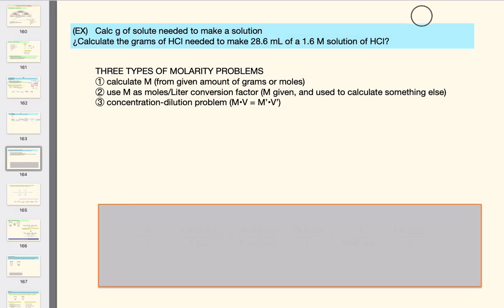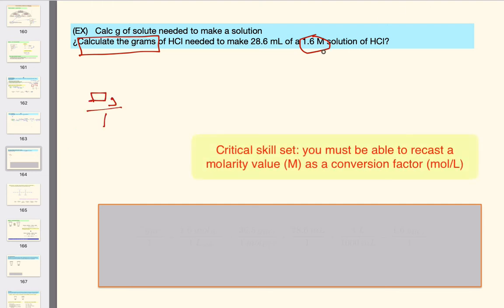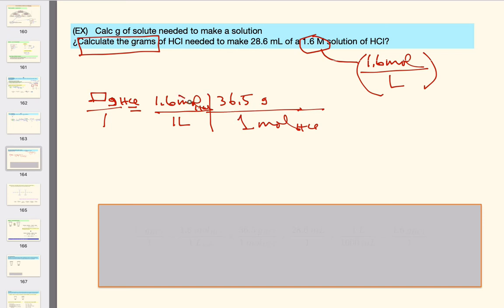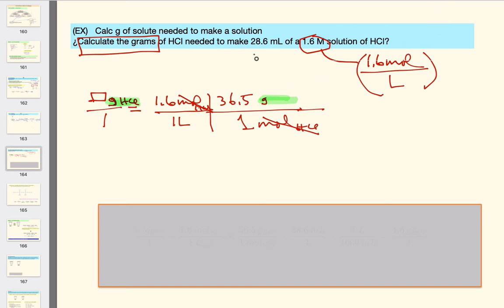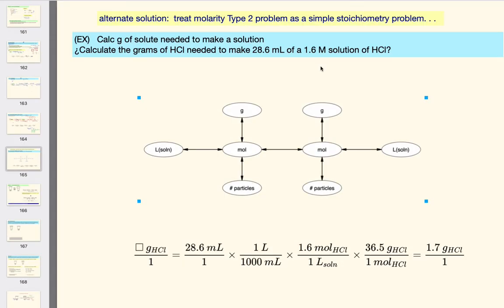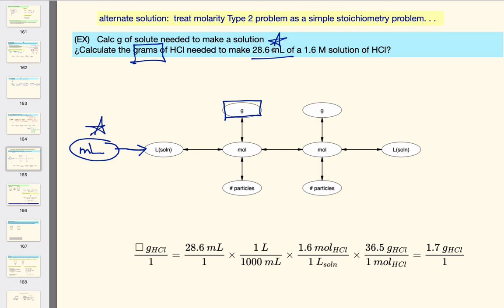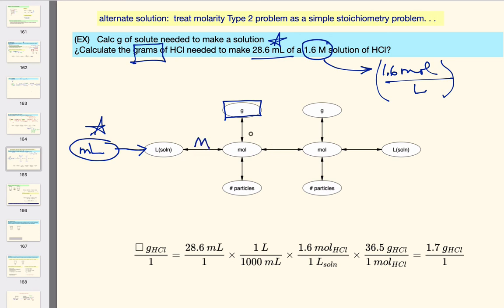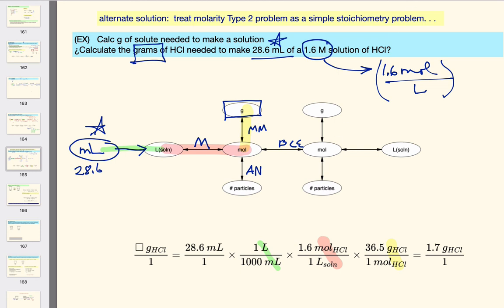1305 Exam3 – Lecture 7b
Molarity "Type 2" problems: using molarity value as a conversion factor. Illustrated with a problem in which grams of solute is calculated from a given volume of solution.